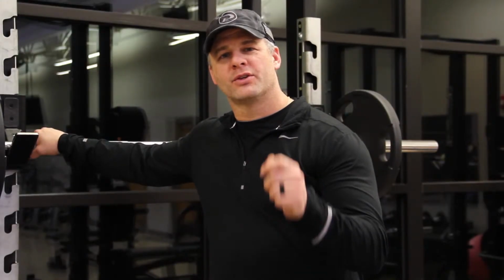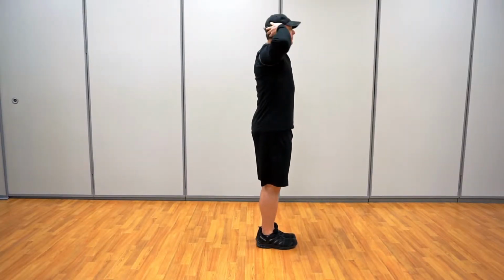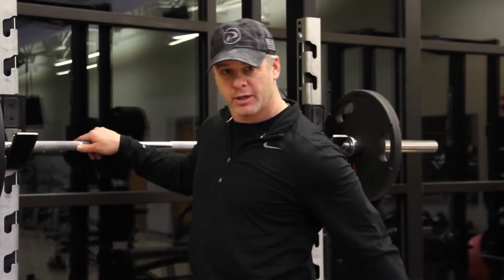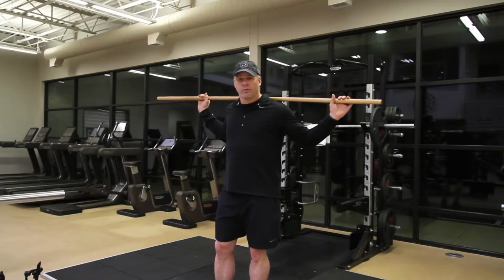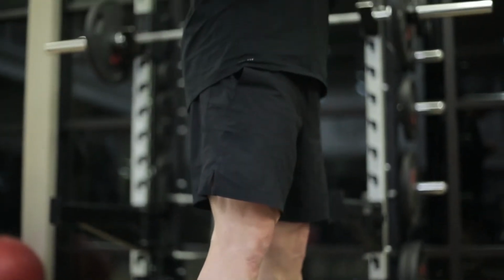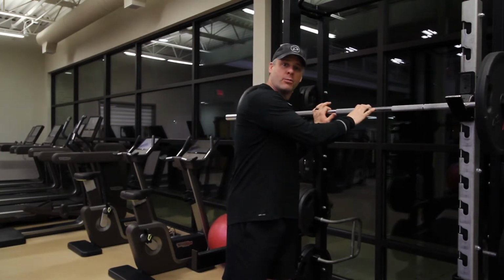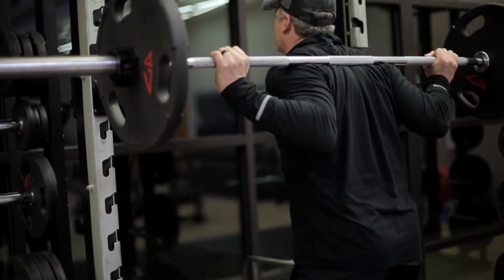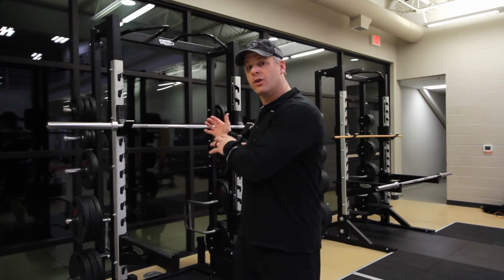Squat Technique for Massive Gains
In this video Brian demonstrates how to properly perform the king of all lifts, the squat.  How you hold the bar on your back can make all the difference in the world and add massive weight to your squat.